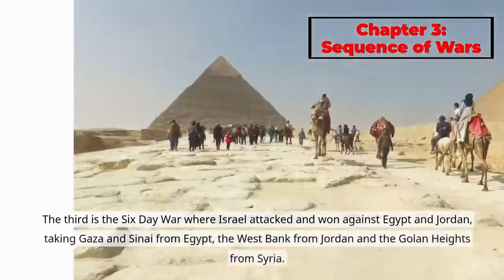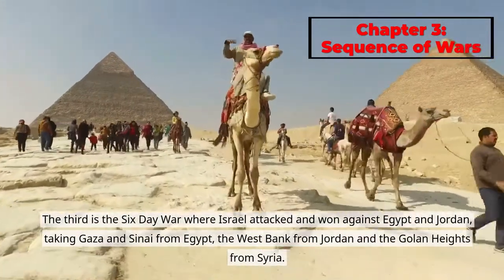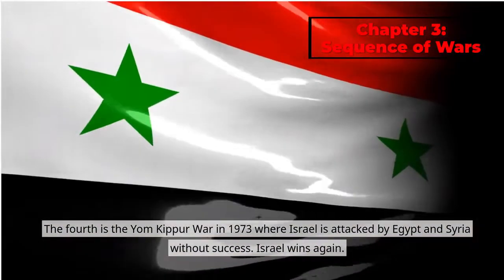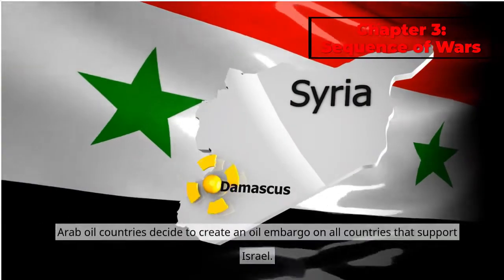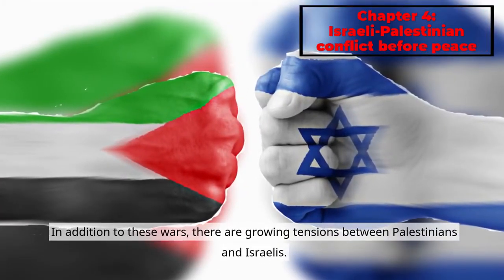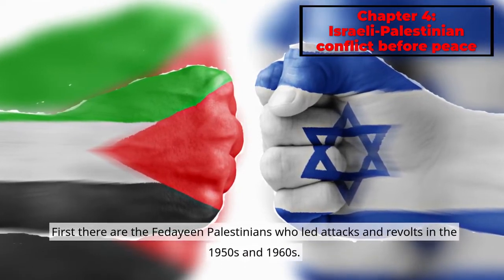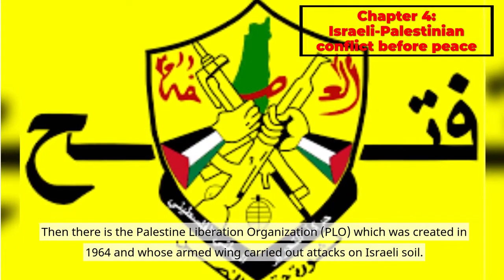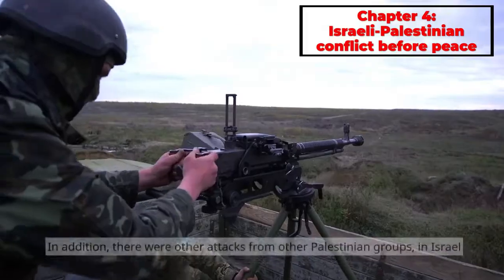History Of The Israeli–Palestinian Conflict | Israel-Gaza Violence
it's one of the world's most long-lasting and dreadful conflicts but how did the Israeli Palestinian
conflict start and what does the future hold recent weeks have seen a rapid increase
in fighting between Israeli and Palestinian militants with attacks from both sides
the long-running tensions began to flare up again in april during the holy Muslim month of Ramadan
in the first week nearly 200 people many of them where children were killed in gaza israeli authorities reported a dozen people including two children dead in

Israel in this video we are aiming to summarize the entire chronology of the israeli-palestinian conflict since the end of the second world war the harsh struggle between israelis and palestinians have led to devastating and deeply complex conflicts mainly it's a fight about territory the roots of the conflict go back to biblical times but from a modern historical perspective the late 1800s and early 1900s were central to the situation that exists now during the first world war the united kingdom helped the arabs to fight against the ottoman empire promising that they will have a state all to themselves after the war is over this was a lie after the war the united

kingdom shared the arab territories with france among the territories there was palestine which was under british control the arabs were far from winning after the war they still wanted an Arab state independent of the ottoman empire however instead they were colonized by

the english and the French and in addition one of their territories palestine would be reserved for the creation of a jewish state this was named the balfour declaration this meant that the arabs in this region were concerned about their future which subsequently led to many Arab riots in the 1920s and 1930s in

palestine after the great arab revolt of 1936 the United Kingdom decided to stop Jewish
immigration to Palestine in the meantime, the Jews were in a very unfavourable situation in Europe as anti-Semitism was considerably increasing and the jews were forced to leave,
It is estimated that between 40 000 to 50 000 jews came to palestine between

1880 and the first world war and 350 000 came between the first world war and the second
it is difficult to understand how the jewish population evolved but it can be said that it represented a third of the population of Palestine following the events of World War ii .

None of these Images, and Video clips are created or owned by us. We will remove it immediately. Please don’t use YouTube strikes! We will appreciate it.